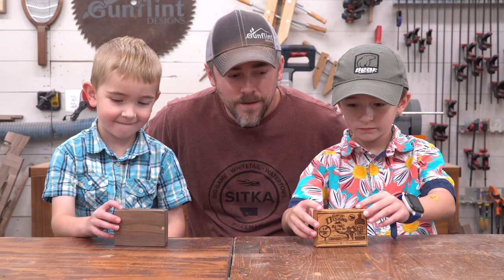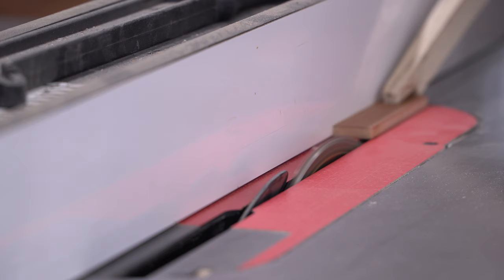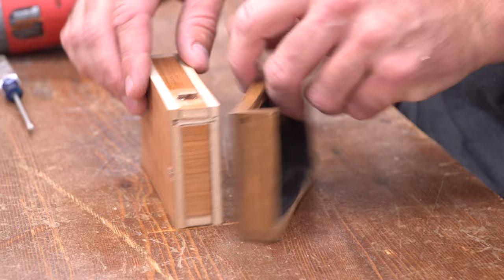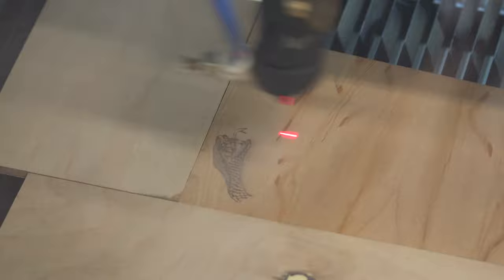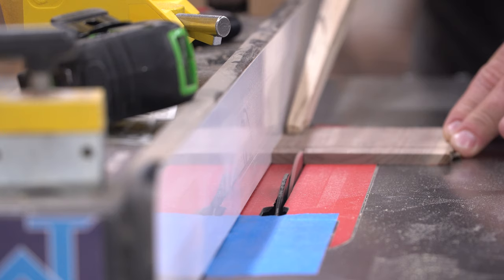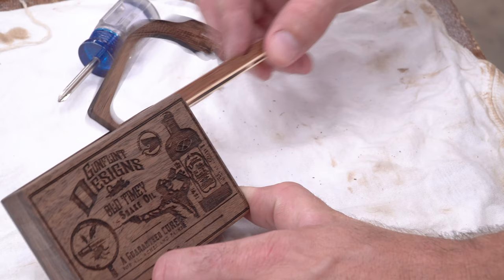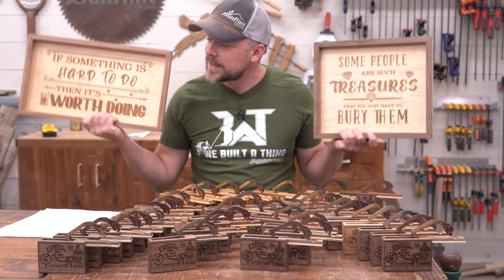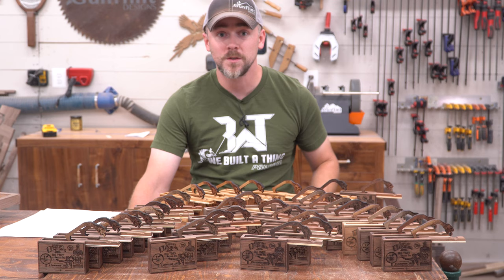Snake In A Box Toy || Woodworking Project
Project Description
This is a new version of an old project that my Dad actually made for me when I was a little kid. You see this little box sitting on a counter or desktop and you can’t help but look to see what’s inside. I added some vintage looking artwork to make it even more enticing, and the Gunflint Designs branding lets you know that this is 100% authentic Unnecessary Walnut.